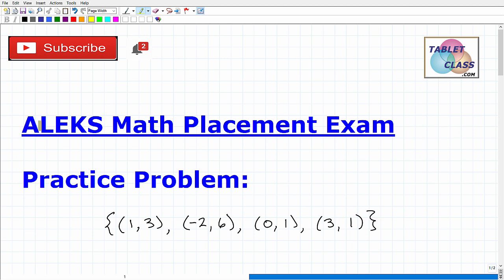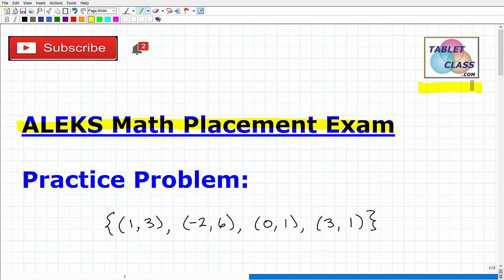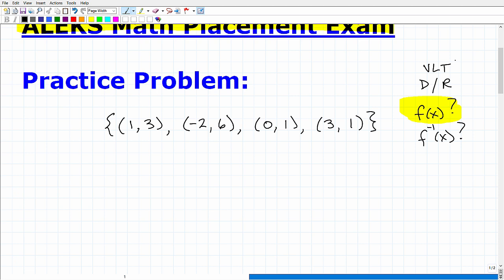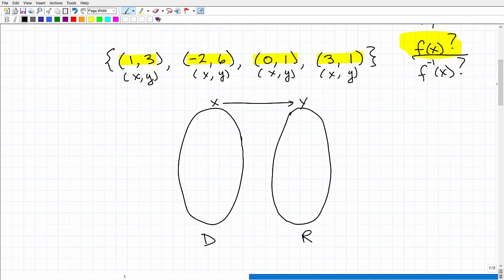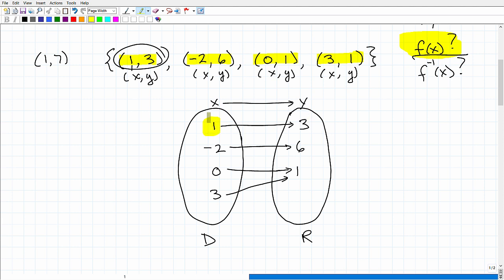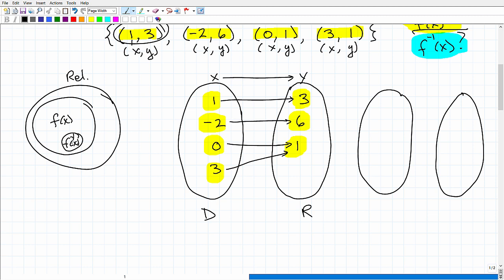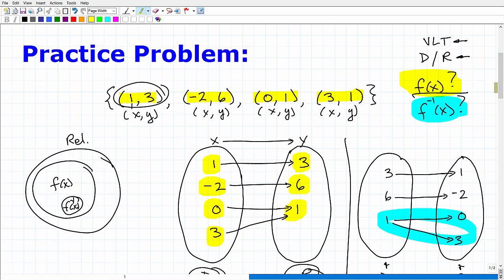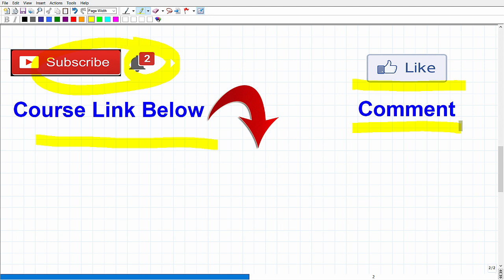ALEKS Math Practice – Save Time and Money And Place Into A Great MATH CLASS!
The ALEKS Math Placement Assessment will determine what math course you will be enrolled into at your college – this will impact your time and money! In this video I will go over practice problem about functions- a math topic you need to know well if you expect to do excellent on the ALEKS Math Placement Test.  If you need math help in preparing for the ALEKS Math Placement Test check out my ALEKS Math course: